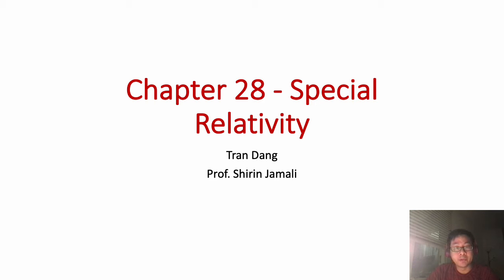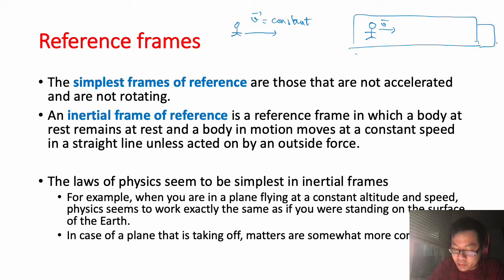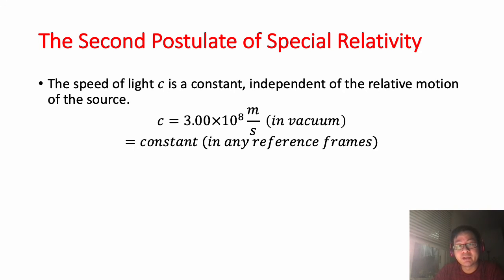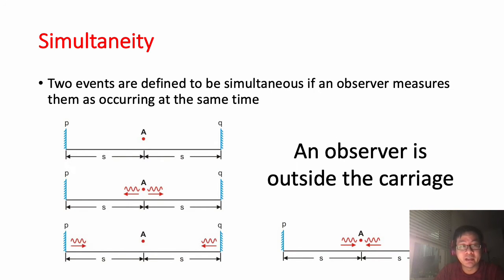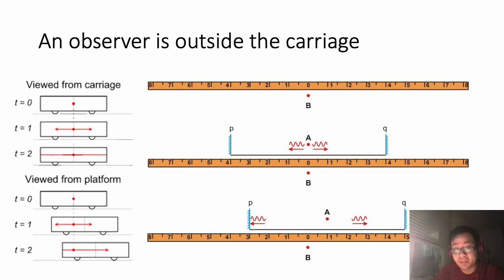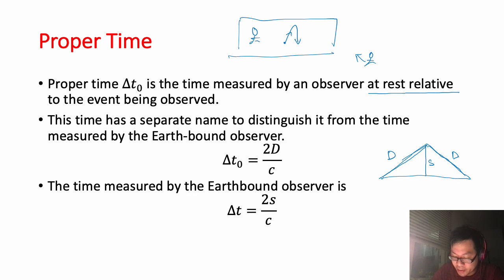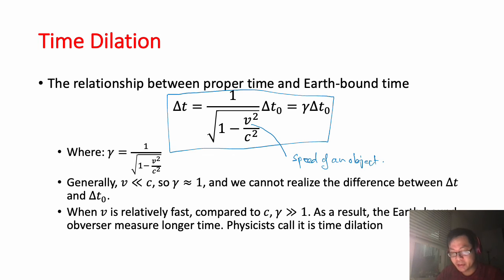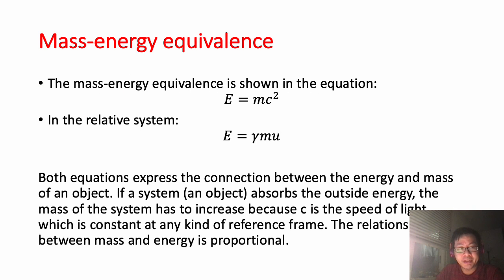Chapter 28 - Special Relativity - TRAN DANG